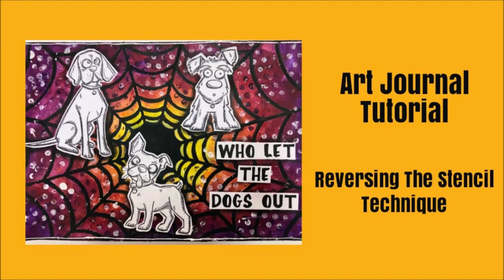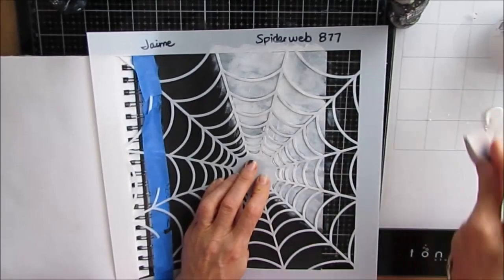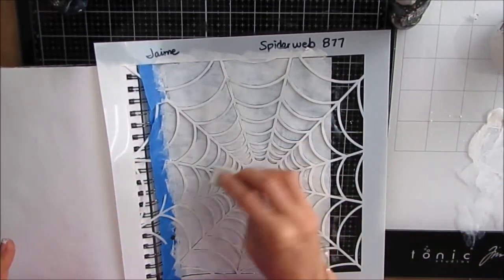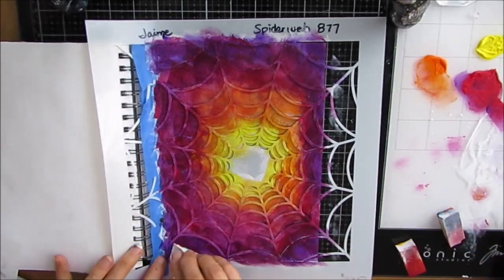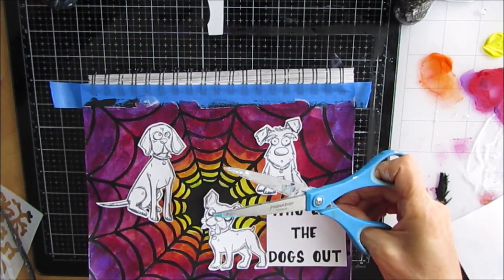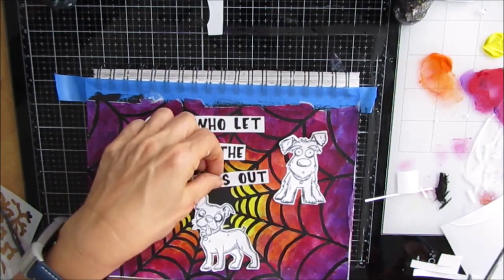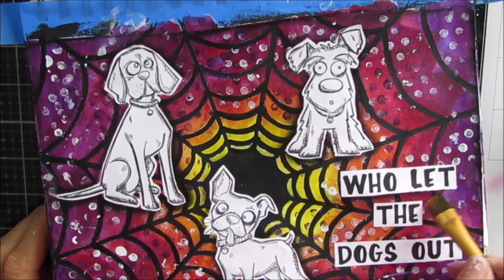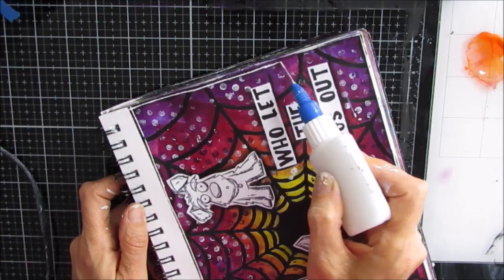Mixed Media Art Journal Tutorial- Reversing Stencil Technique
Keep your colors bright and bold when you start with a black background by using the reversing the stencil technique.
Featured Sentiment Pack- Coming Soon Sassy Dogs and Cats
TCW877 Spiderweb 12”
TCW877 Spiderweb 6&12”
Crazy Dogs
Polka Dot Background Stamp